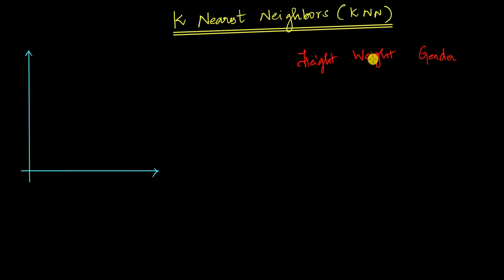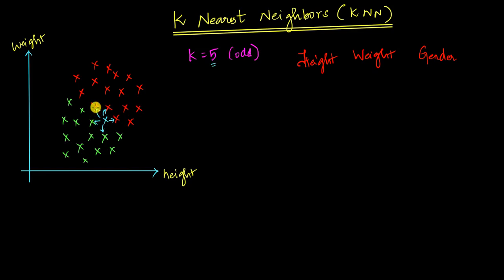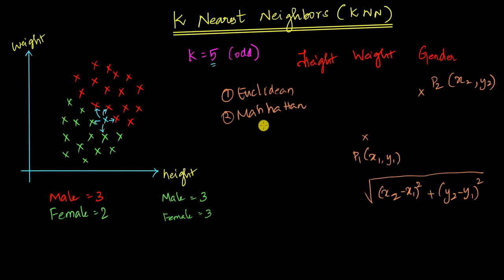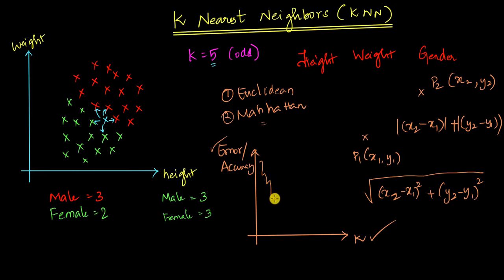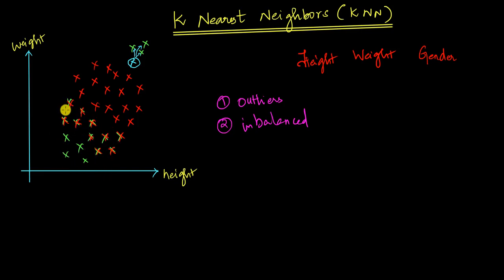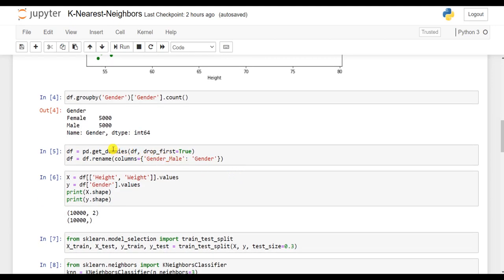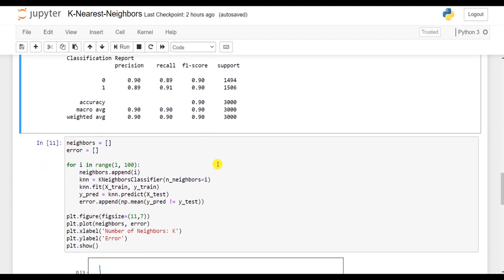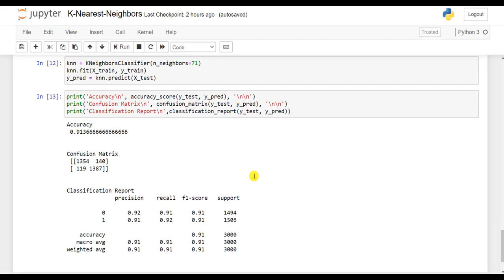K Nearest Neighbors (KNN) classification: Intuition and Practical Implementation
In this video, we will talk about the widely used machine learning classification technique called K-nearest neighbors (KNN).
Our focus will be primarily on how does the algorithm work and how does the input parameters, outliers and imbalanced dataset affects the output/prediction.

We will also be discussing the practical implementation of KNN using Python and sklearn

KNN can be used for both classification and regression predictive problems. However, it is more widely used in classification problems in the industry.

Introduction: (0:00)
Intuition: (0:31)
Implementation: (9:16)